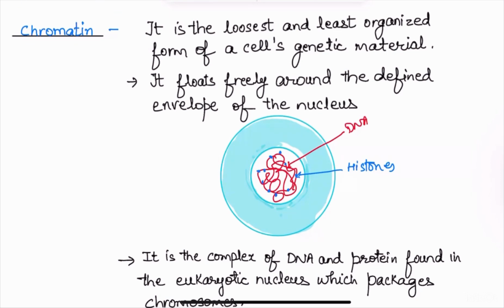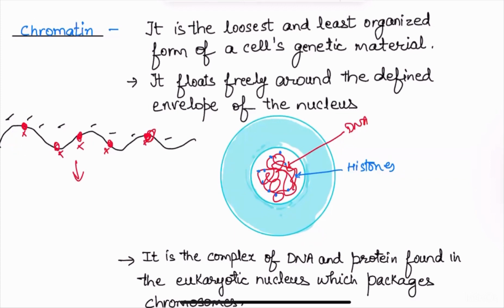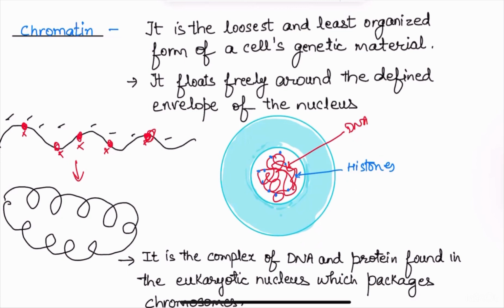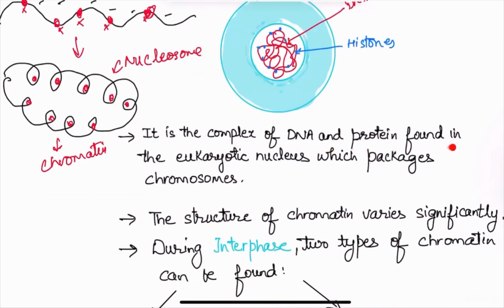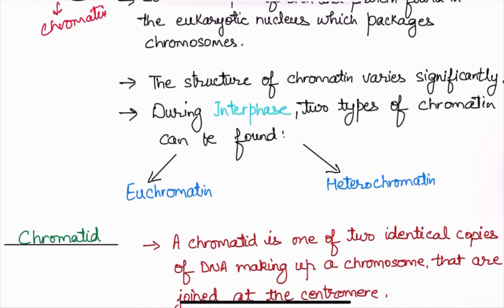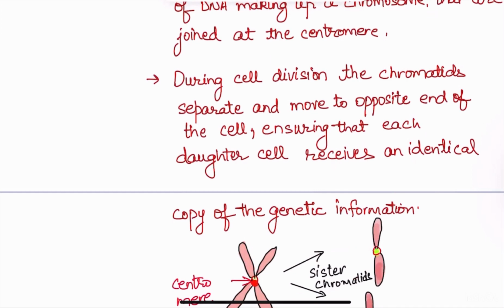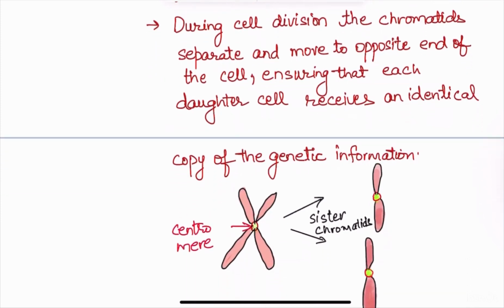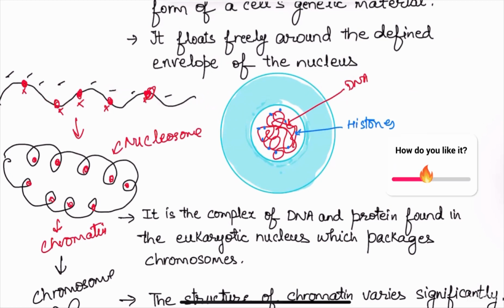Chromatin vs Chromatid. Learn the difference with easiest explanation👩‍🔬👩‍💻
AP biology
Chromosomes
Chromatin
Chromatid
Nucleosome
Sister chromatids
Macromolecules..
Mcat biology
DNA
Histones
Histones are made up of lysine and arginine
DNA carry negative charge
Histones carry positive charge
Eukaryotic DNA
Linear DNA